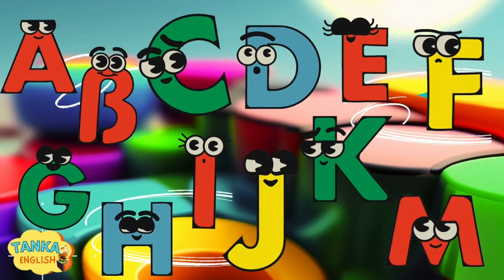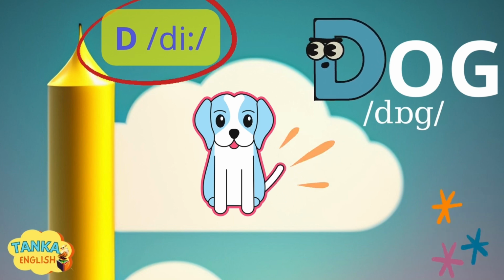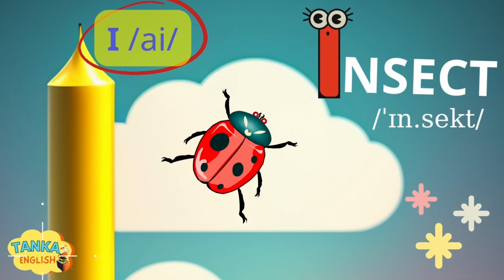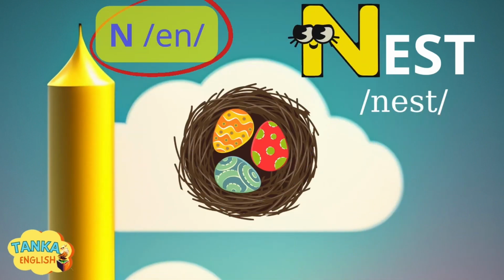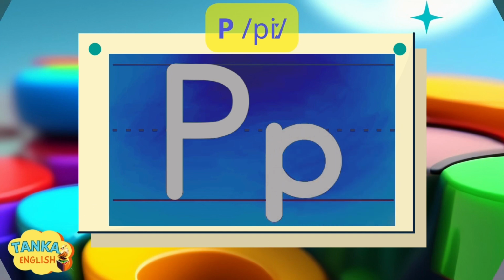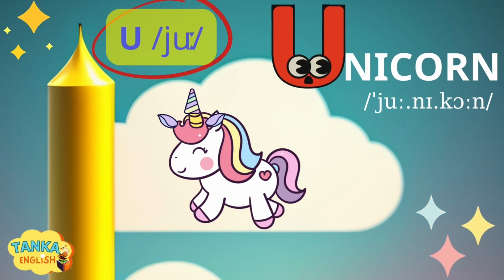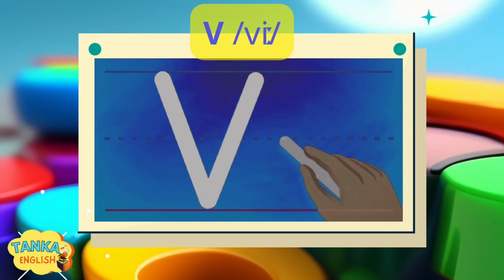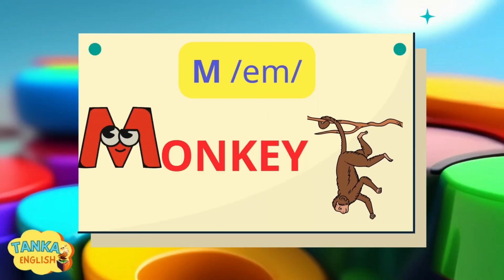Learning how to write the english Alphabet uppercase and lowercase letters from A to Z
In this lesson. Tanka will teach you how to write the uppercase and lowercase letters of the english alphabet from A to Z. As a bonus,  each letters has a set of pictures words focusing on the sound of the letter at the beginning of each word. Have fun learning!